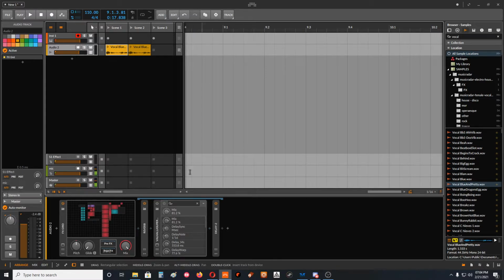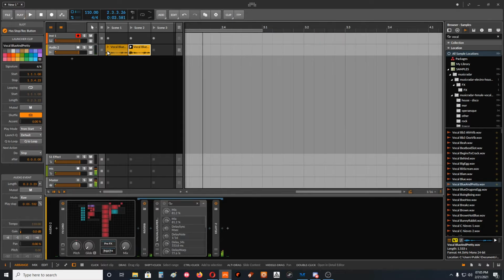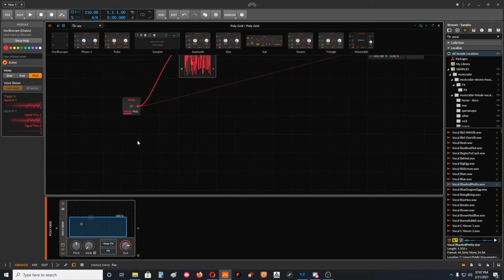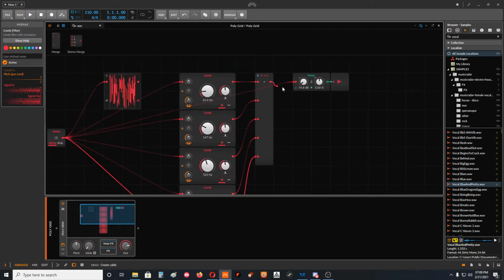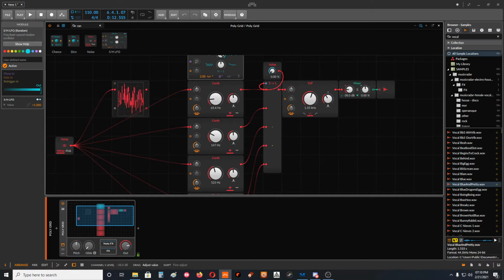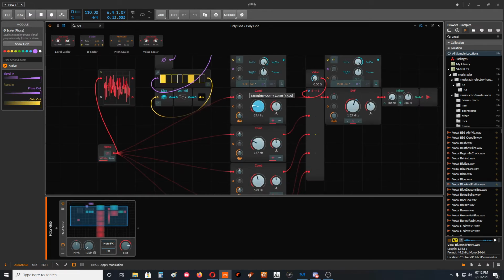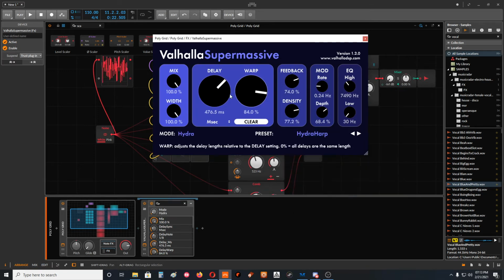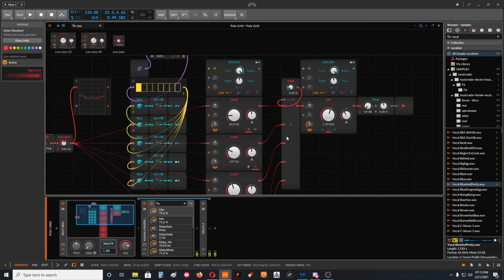blue and pretty ! - the art of drones in the grid part 1